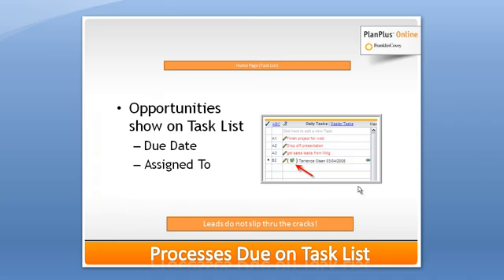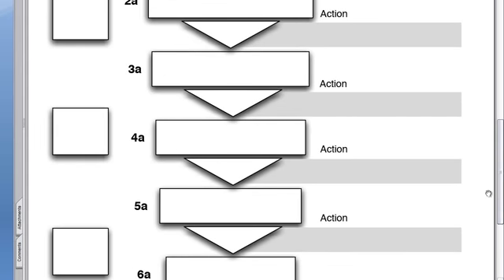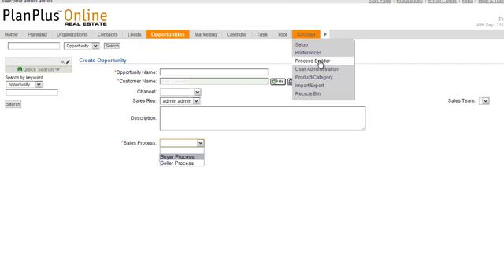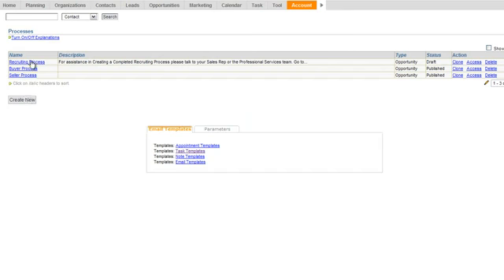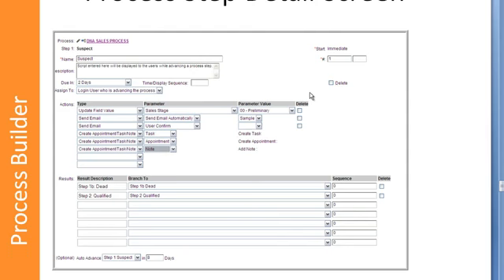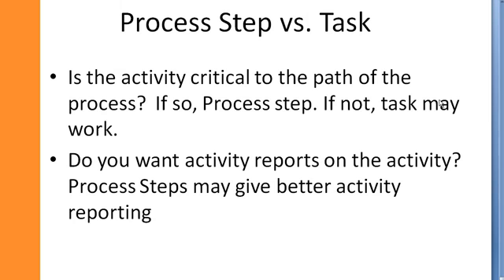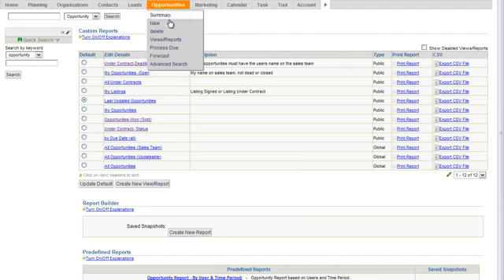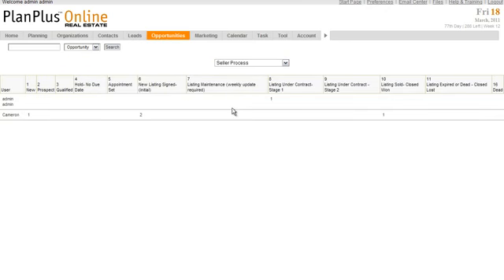CRM Process Builder w ExpertAdvisors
Start here for a complete overview of how and why to use the process builder in PlanPlus Online. After watching this video you can review the various other videos that will help you in building your own Sales Process